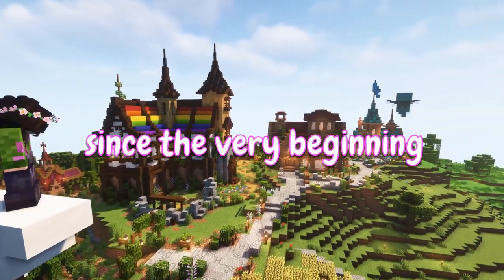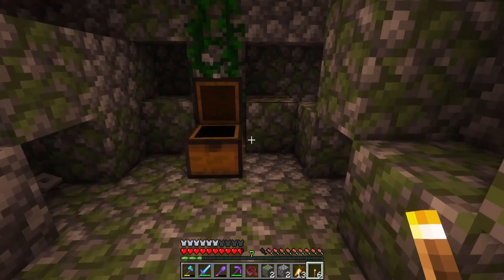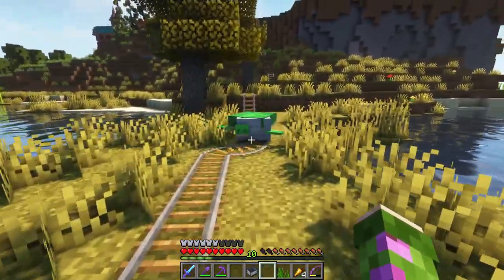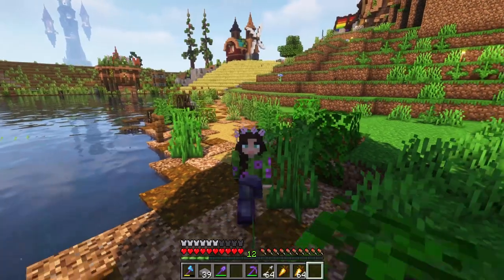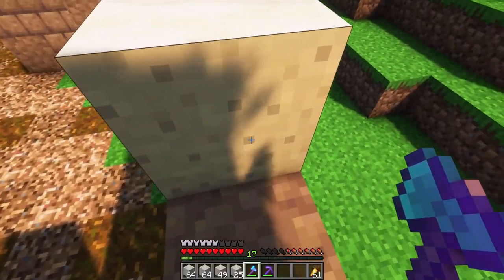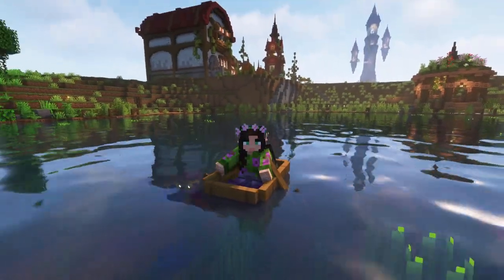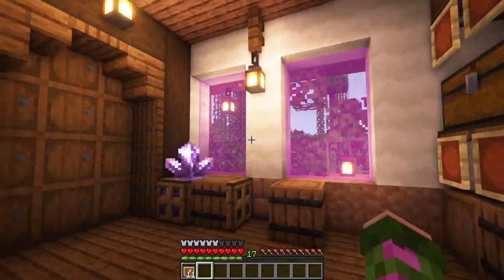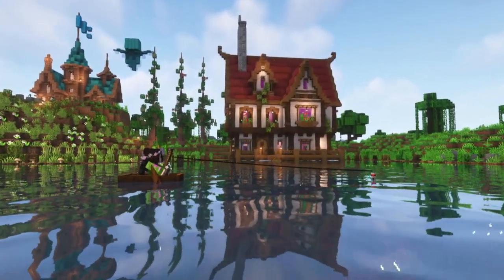I made a Big Storage House - Minecraft 1.19 Let's Play (#11)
Building a beautiful lake with a lake house which will be my storage room in survival Minecraft 1.19